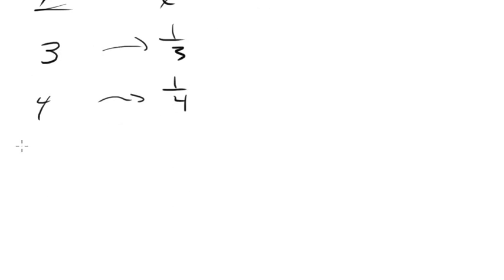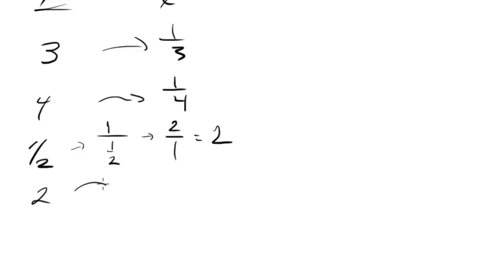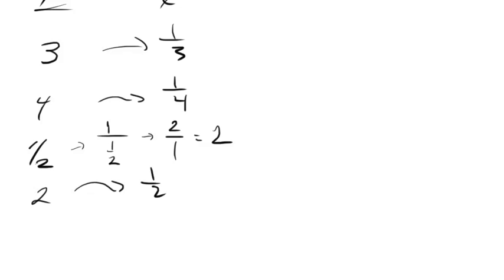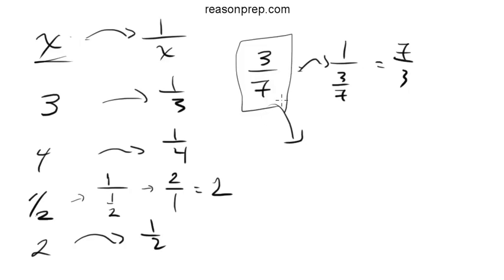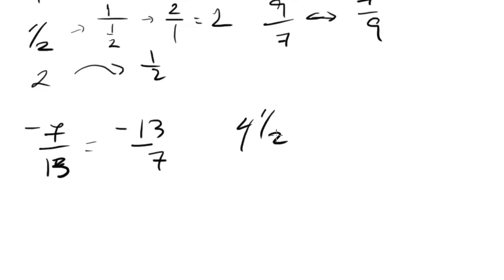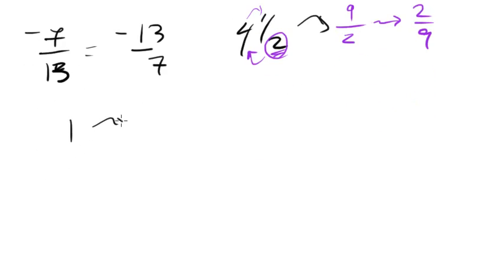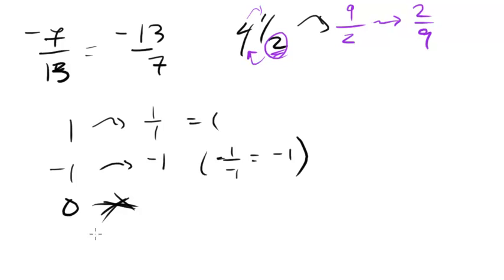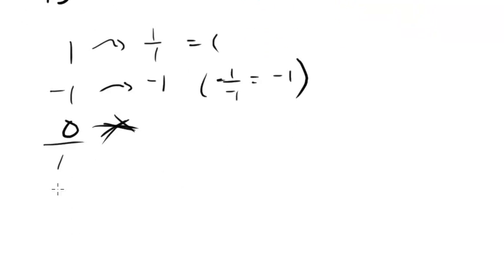*OLD* Reciprocals, SAT Math Bootcamp #5